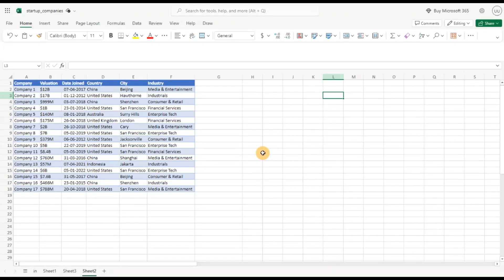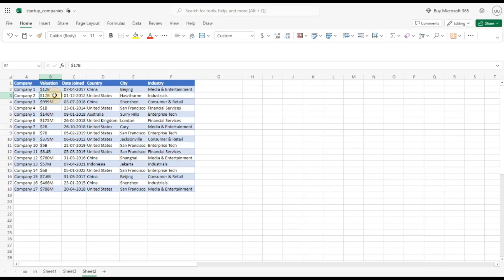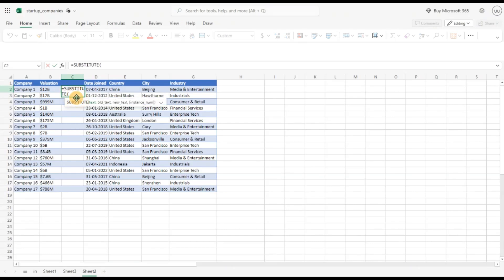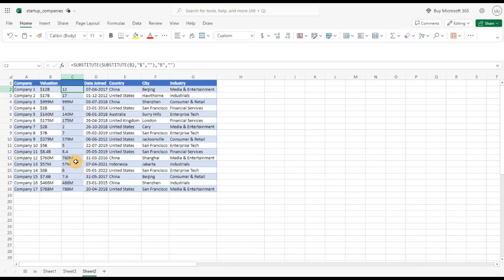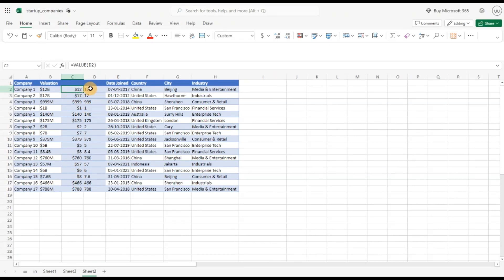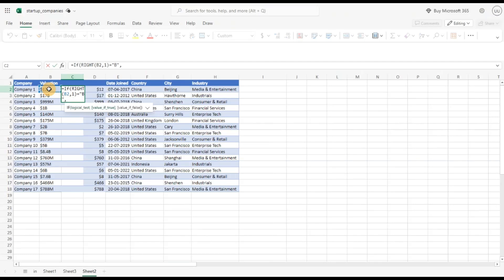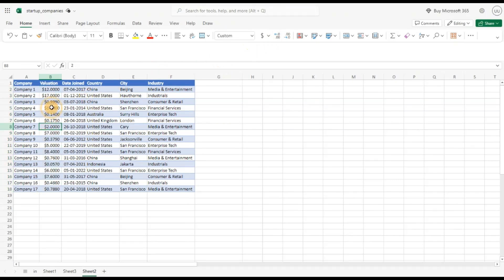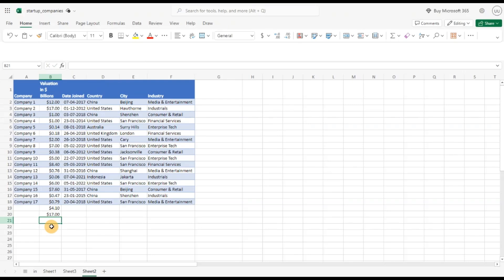Data CLEANING in Excel - Text to Numeric conversion for Data ANALYSIS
This video demonstrates a technique for cleaning your data in excel and conversion of text data in a column to numeric data

Once you have seen this video you can also learn the Filter function to further augment your data analysis skills in Excel